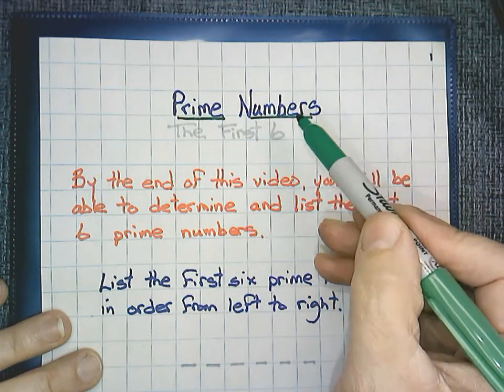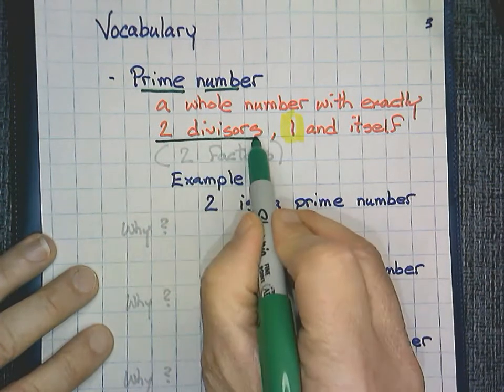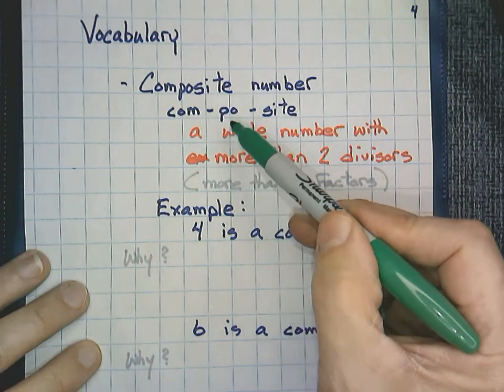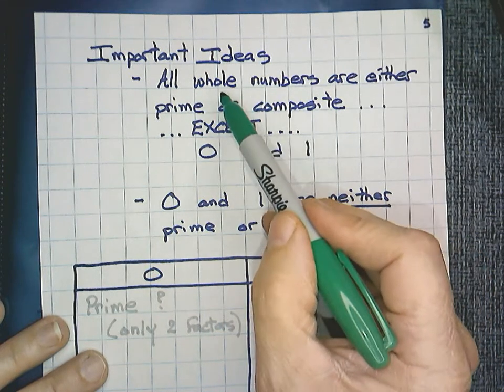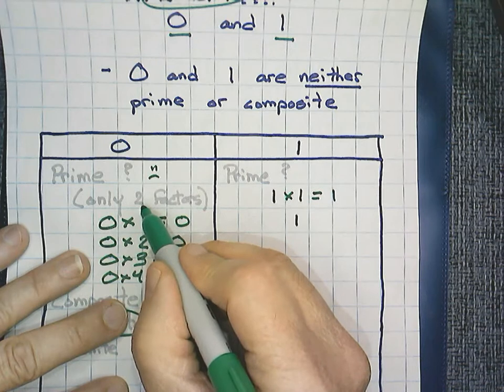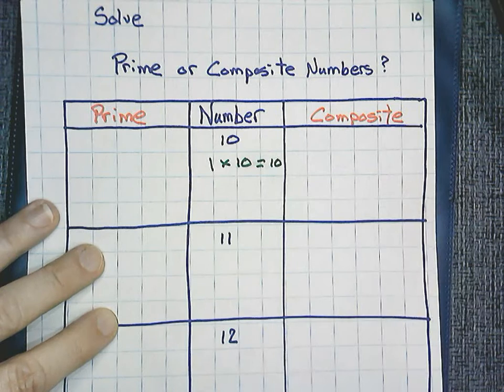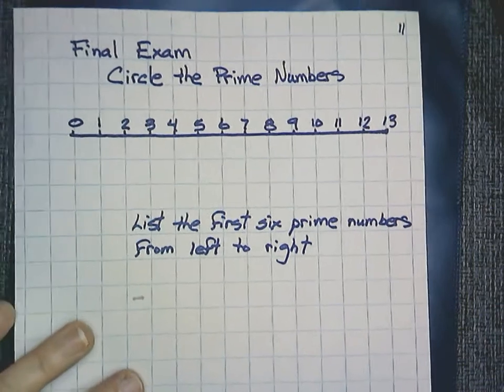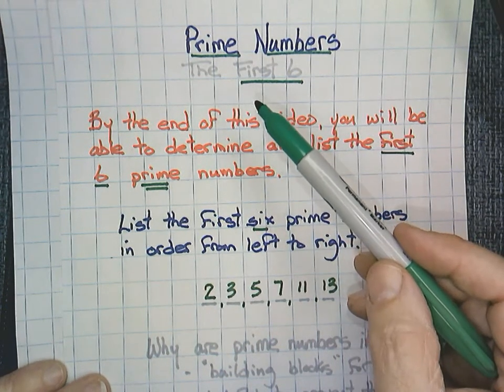The First 6 Prime Numbers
The first six prime numbers are very useful for using factoring as a strategy to simplify fractions and for completing many factor trees.